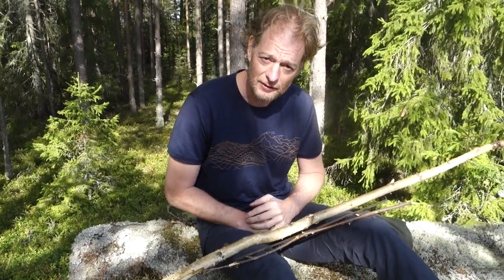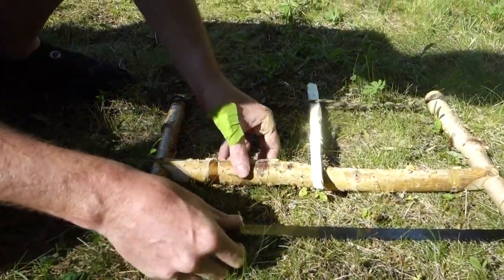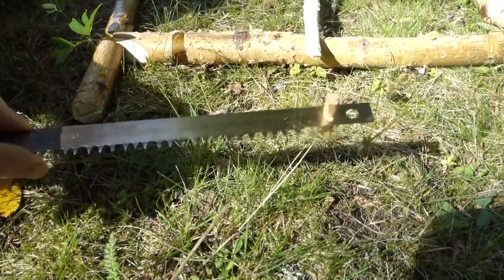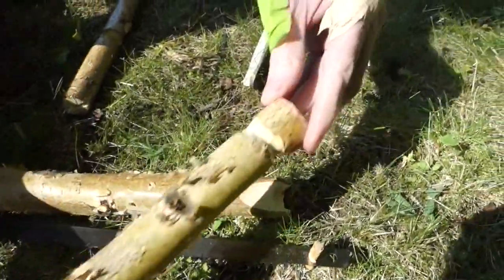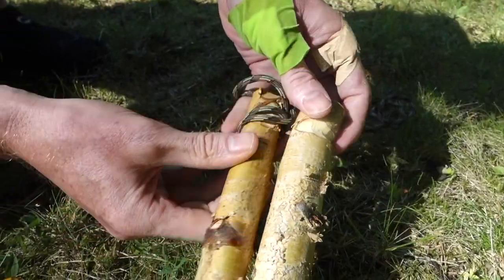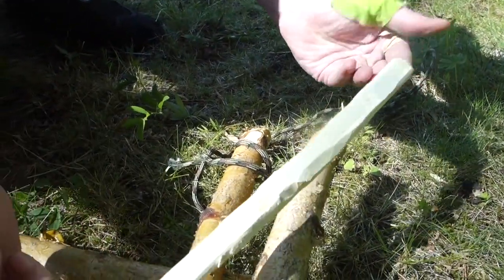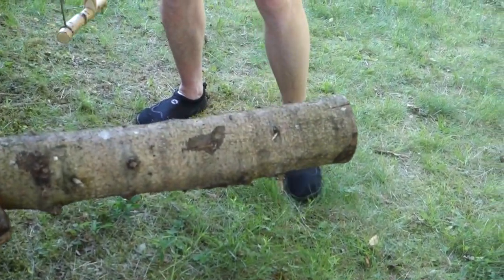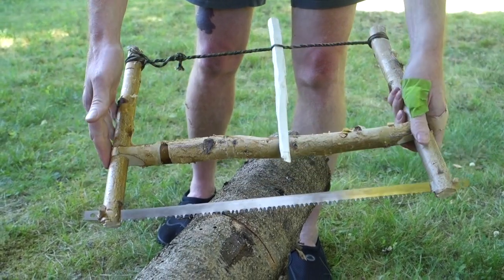Bucksaw DIY - Bushcraft project.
Buy a saw blade at the hardware store. Bring a knife and have some fun. A nice little project for the outdoors. have fun. PS sorry for the wind noise.
Greetings Wim